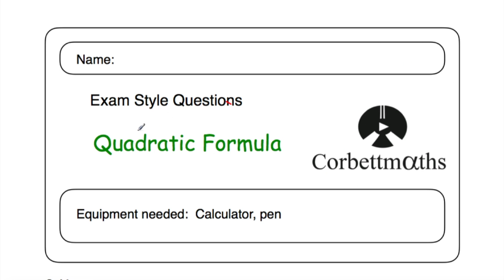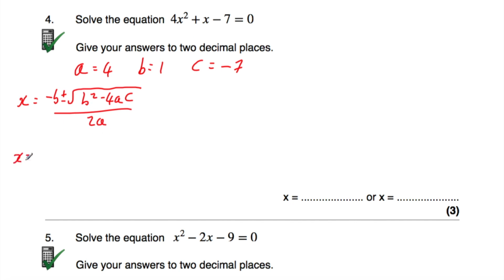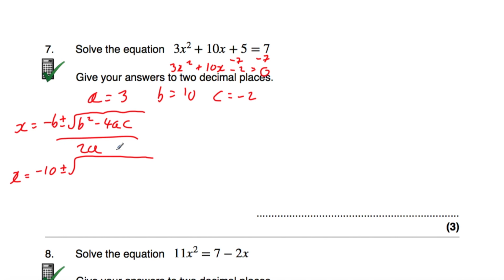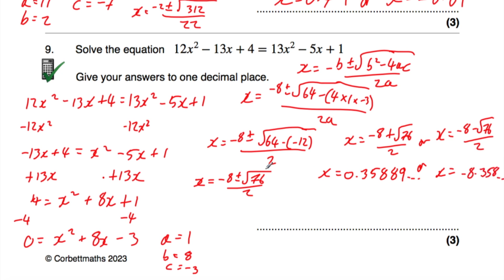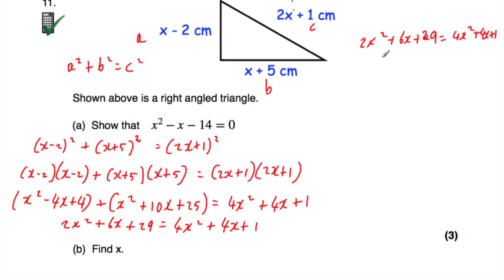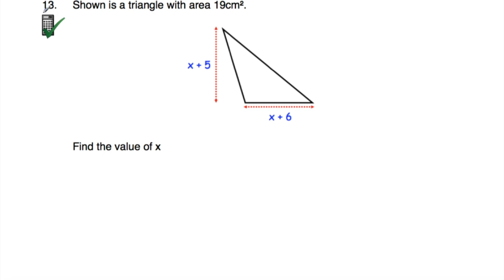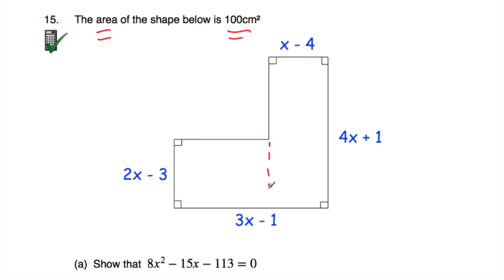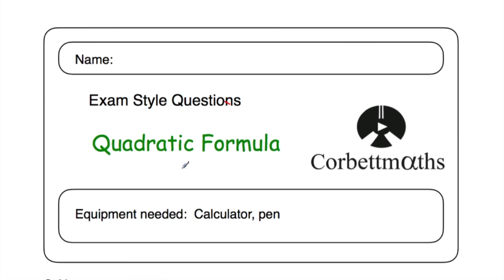Quadratic Formula Answers - Corbettmaths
The video solutions to the Corbettmaths Practice Questions on the Quadratic Formula.

00:00 - Intro
00:25 - Question 1
00:48 - Question 2
04:25 - Question 3
06:59 - Question 4
09:38 - Question 5
12:02 - Question 6
14:24 - Question 7
16:51 - Question 8
19:37 - Question 9
23:34 - Question 10
27:27 - Question 11
34:40 - Question 12
38:16 - Question 13
41:57 - Question 14
45:11 - Question 15
53:21 - Summary